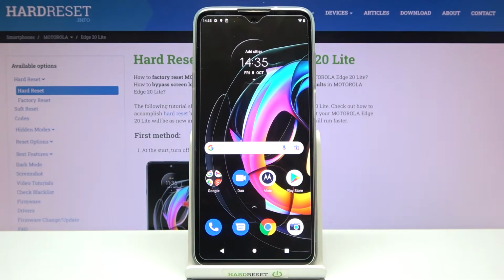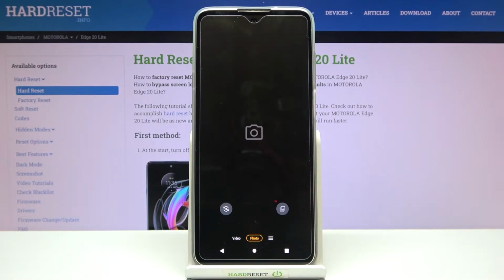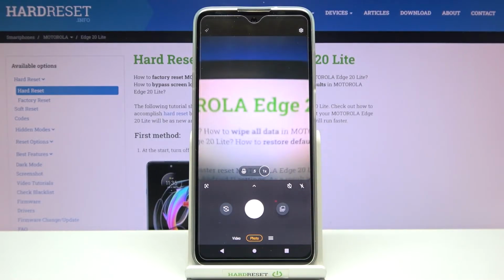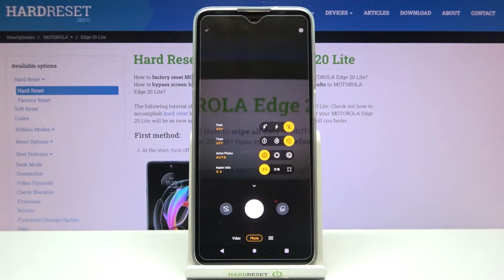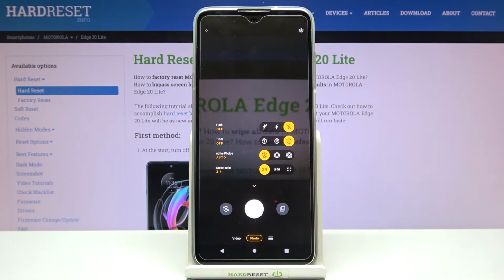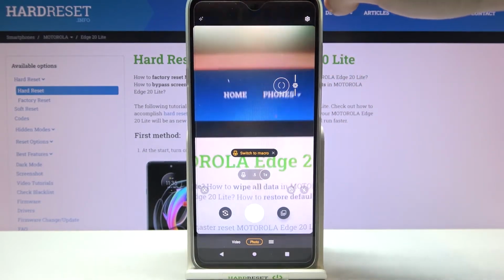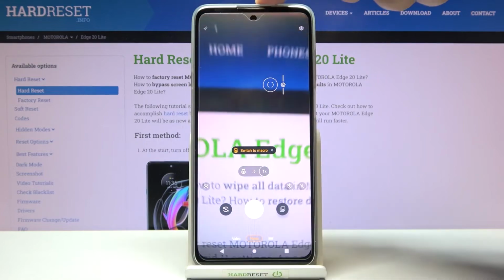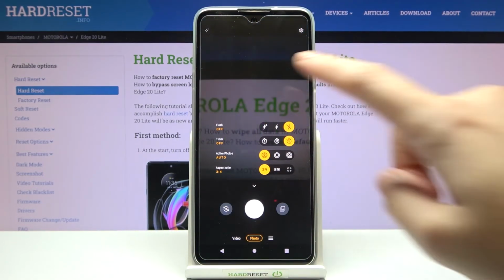How to Change Aspect Ratio on Motorola Edge 20 Lite – Resize Image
Hi there! In this video tutorial, we will show you how to Change the Aspect Ratio on Motorola Edge 20 Lite camera. If you would like to change the aspect ratio on Motorola Edge 20 Lite, our Specialist will help you to Change the Aspect Ratio to 1:1, 16:9, 4:3 on your device in a couple of simple steps. So, let’s get started! To find more information visit our HardReset.info YT channel and discover many useful tutorials for Motorola Edge 20 Lite.

How to Resize Images on Motorola Edge 20 Lite?
How to Switch Aspect Ratio on Motorola Edge 20 Lite?
How to Convert Photo Size on Motorola Edge 20 Lite?